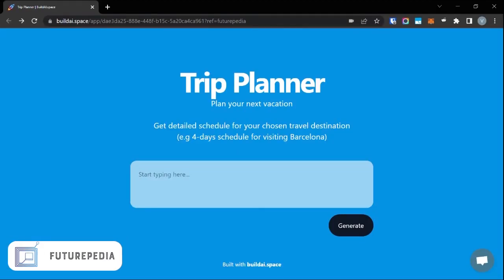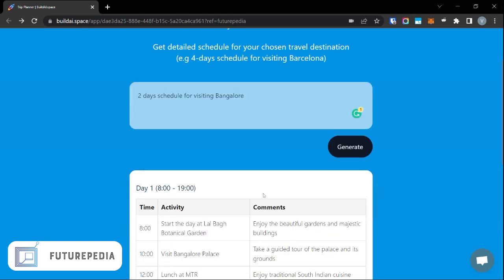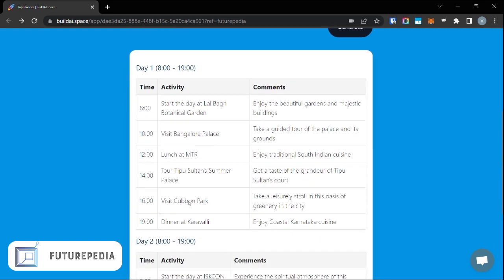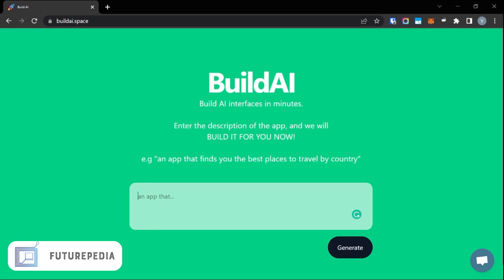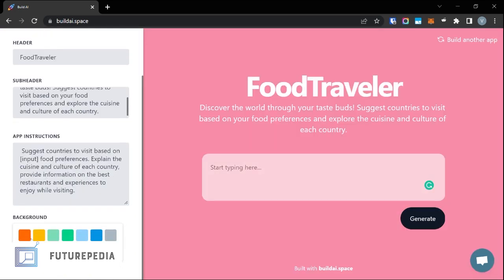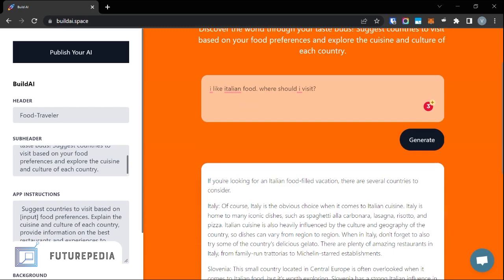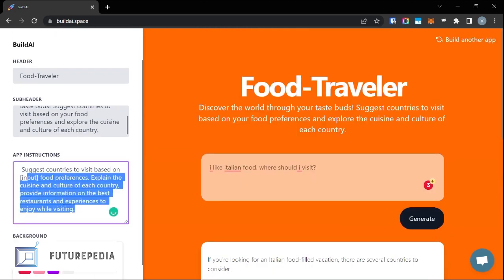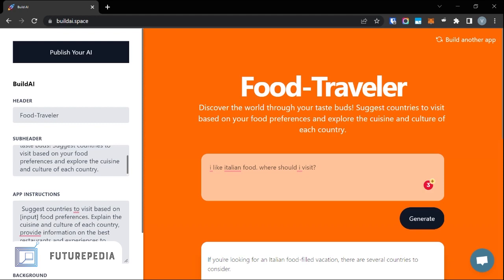Build AI apps without code!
BuildAI is an AI tool that lets you build AI tools!
I cover it and an AI trip planner app built on top of it in this video.